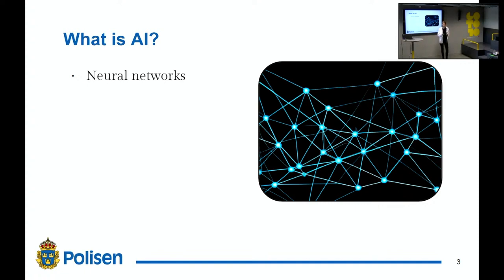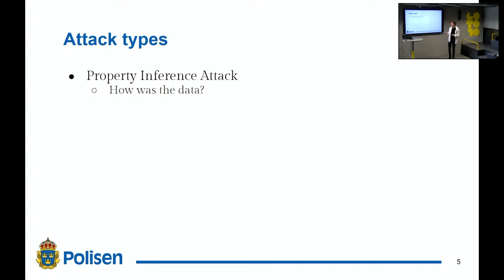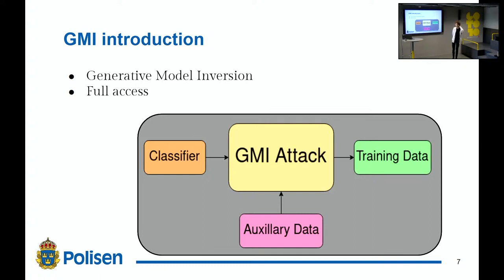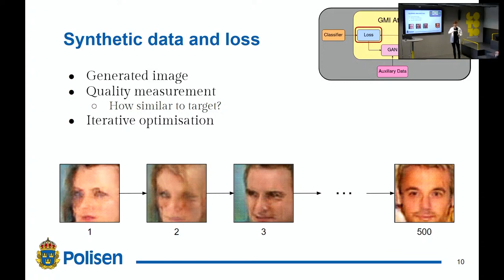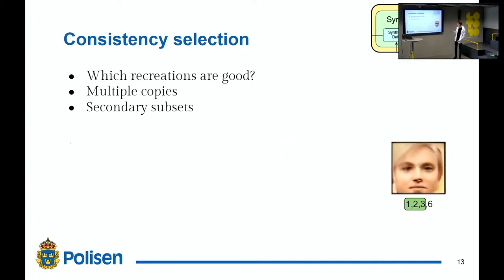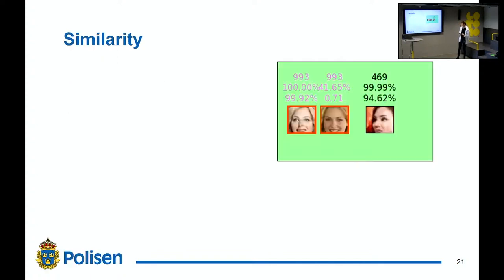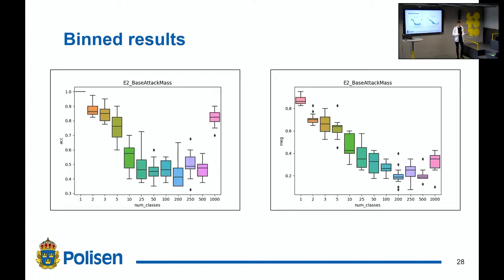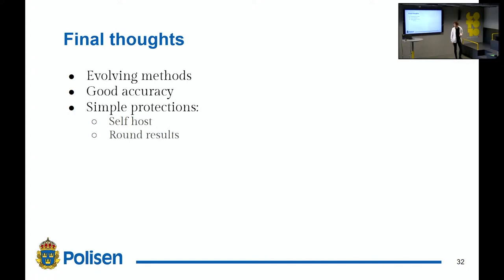Tech Tuesday – AI Data Leaks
Is the data you use to train your AI really as safe as you think?

AI and neural networks are spreading throughout society. This growth is partially driven by the large amount of data fed to these systems during their training process. Oftentimes this data is private and sensitive in nature, for example including user data or patient records. The prevailing belief is that once the models are trained, the training data cannot be accessed through the model alone. But is this really the case?

The fact that AI systems generally react differently to training data and new data has created a novel research field and several methods which allow a potential attacker to infer information about unknown training data. For example it’s possible to learn about gender biases, check if the training included a particular image or even to fully recreate the training data.

The National Forensic Center (NFC) has performed a research project regarding recreating training data from image classifiers and will be presenting the results and the state of the art techniques.

Speaker: Elliot Gestrin is a student at Linköping University, chairman of the university’s AI and Robotics association FIA and has worked for NFC during the summer 2023.